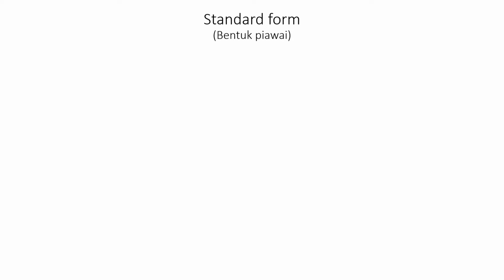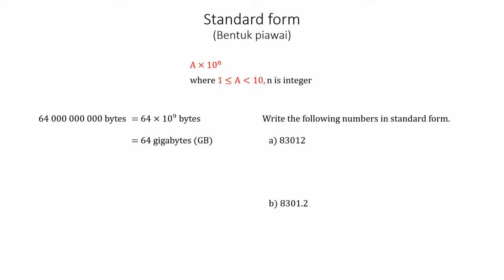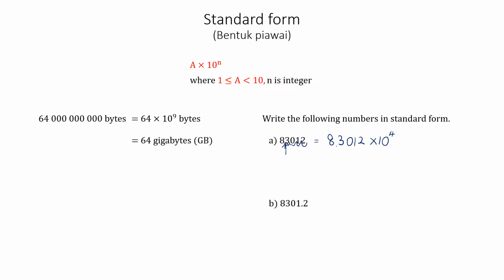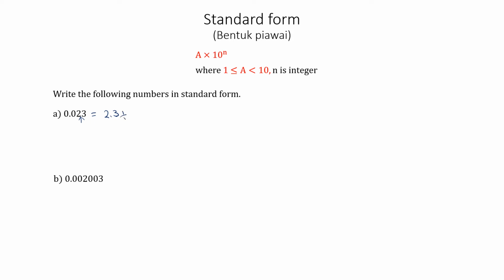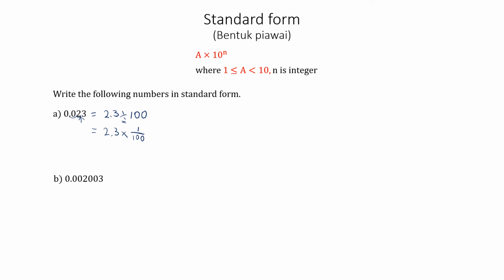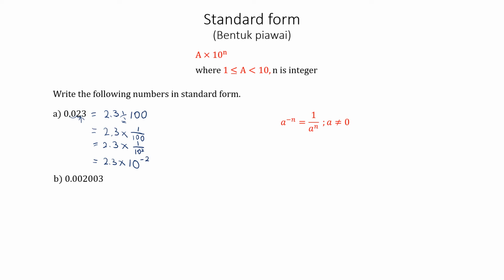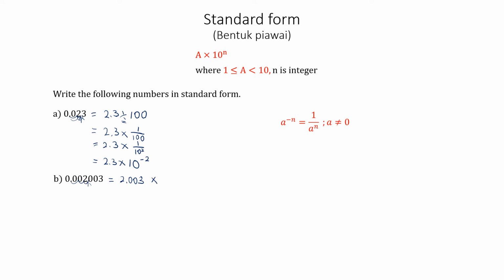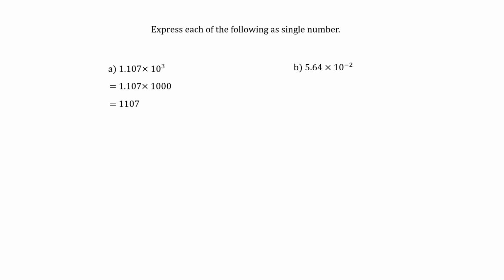Standard form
To make the writing and reading easier, numbers that are too big like this or too small are usually written in standard form.
Bentuk piawai.